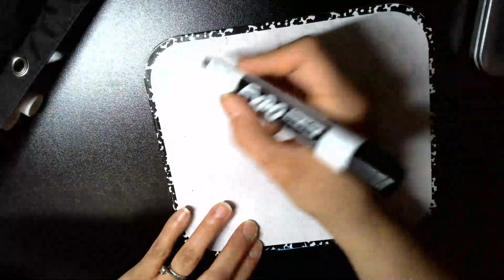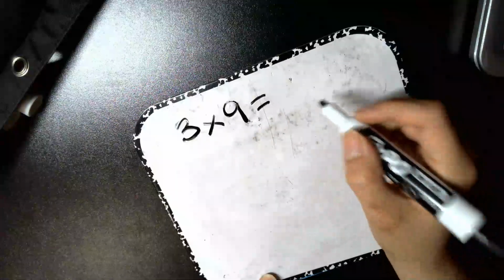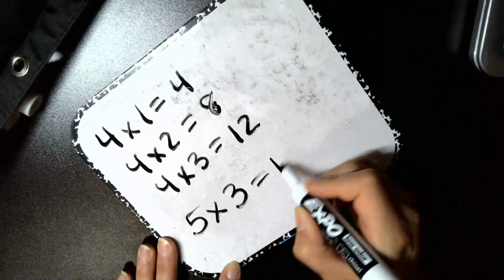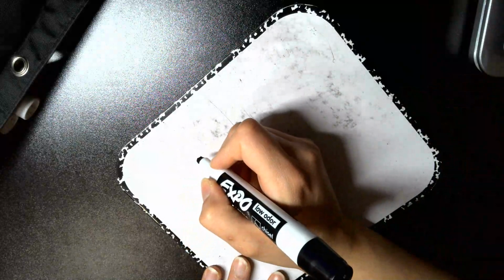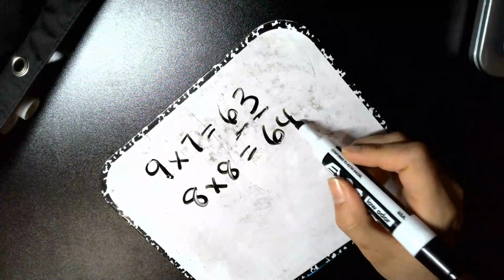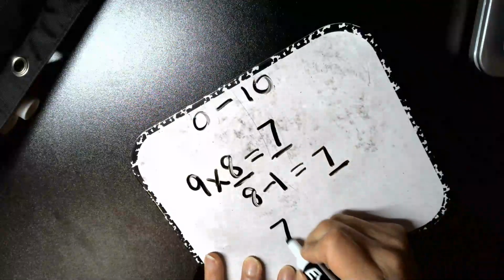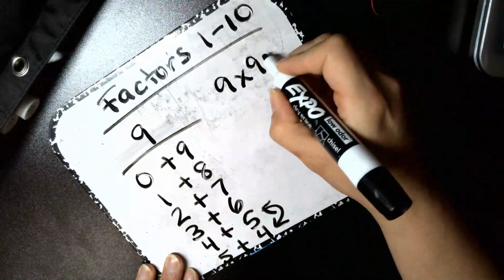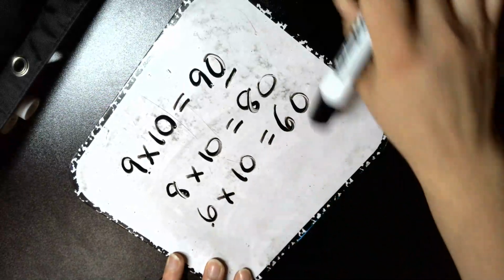Multiplication Facts Tips and Tricks